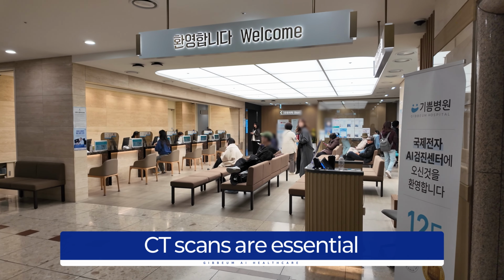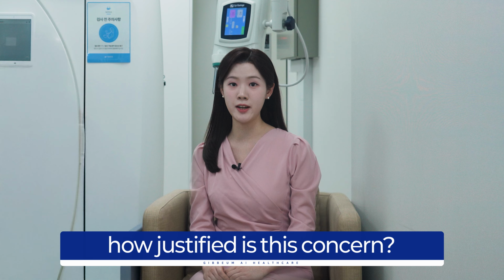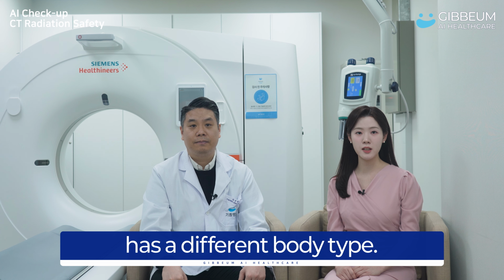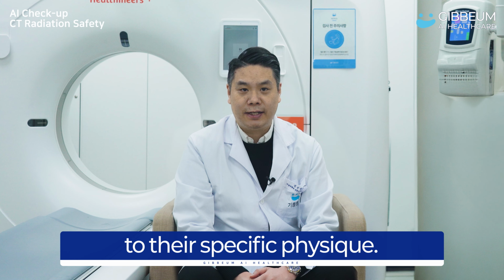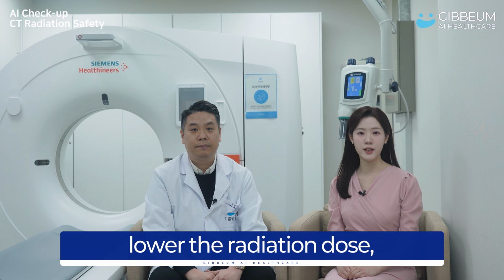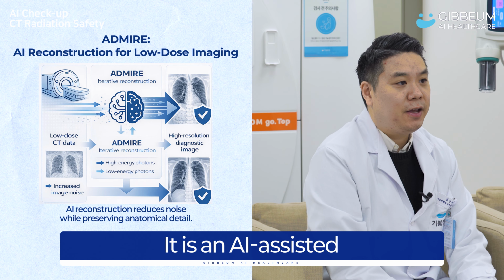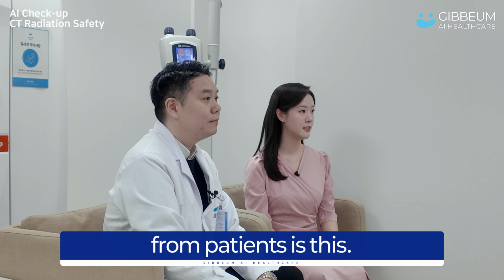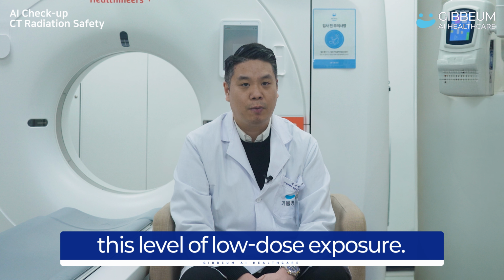Radiation Fear? How AI CT Redefines Low-Dose Safety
Many patients hesitate to undergo CT scans because of concerns about radiation exposure.
But how justified is this fear in modern medical imaging?

In this episode of AI Check-up, we explain how advanced CT technologies have transformed radiation safety standards.

This video covers:

CARE Dose4D: real-time radiation modulation tailored to each patient’s body type
Tin Filter technology: spectral shaping that removes unnecessary low-energy X-rays
ADMIRE (AI reconstruction): maintaining image clarity even at very low radiation doses
Why low-dose CT can be safely used for regular health checkups when clinically indicated
At Gibbeum AI Healthcare, patient safety and diagnostic accuracy go hand in hand.

Low dose. High precision.
AI-driven CT imaging you can trust.

※ This video contains medically verified information reviewed by the medical staff of GIBBEUM Hospital, a certified medical institution under the Ministry of Health and Welfare and an accredited general hospital in South Korea.

Address: 12–13F, International Electronics Center,
304 Hyoryeong-ro, Seocho-gu, Seoul

[Timeline]
00:00 Why Patients Fear CT Radiation
00:26 ALARA & Modern CT Safety Standards
00:56 CARE Dose4D: Personalized Radiation Control
01:18 Tin Filter: Removing Unnecessary X-rays
01:53 ADMIRE: AI Reconstruction for Low-Dose Imaging
02:27 Is Low-Dose CT Safe for Regular Checkups?
02:57 Low Dose, High Precision – Closing